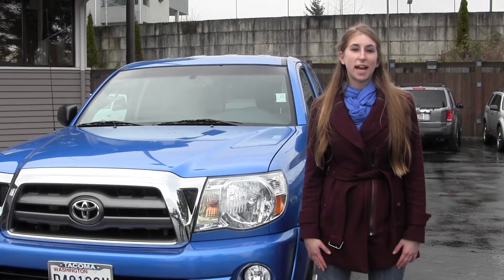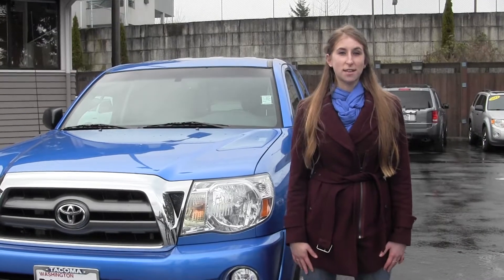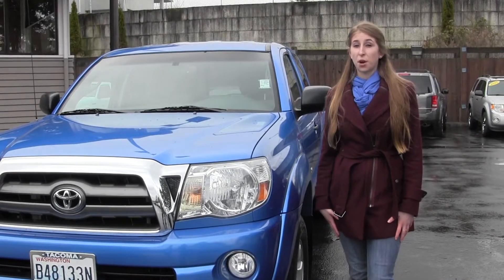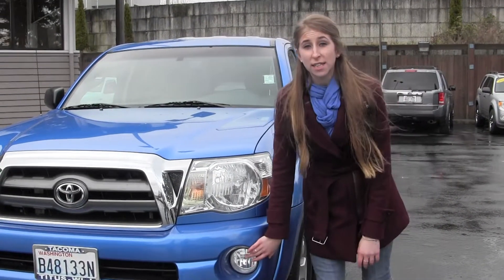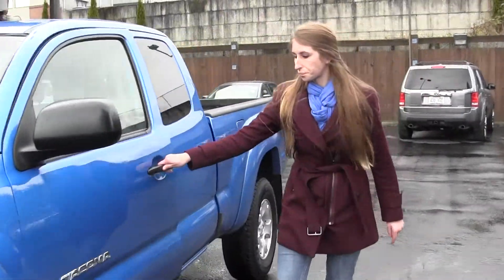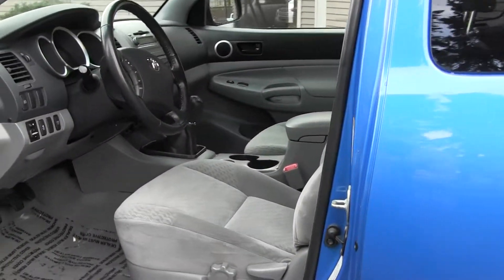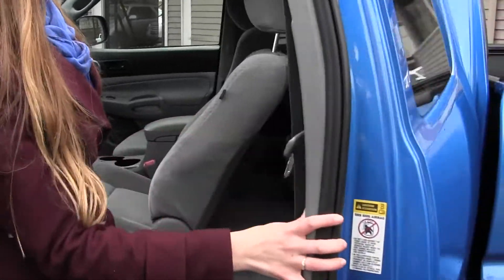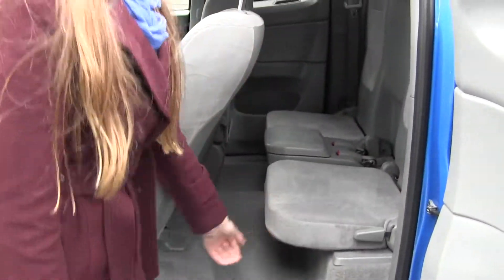Virtual Tour of a 2010 Toyota Tacoma Prerunner sr5 at Titus Will Ford in Tacoma